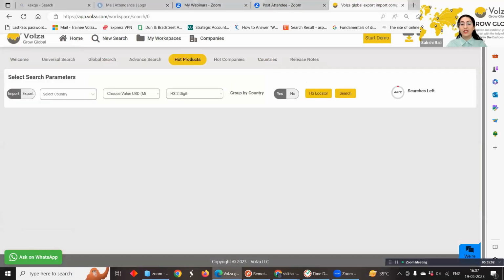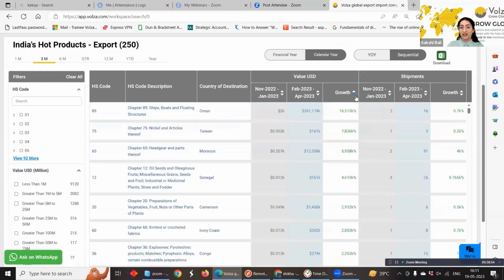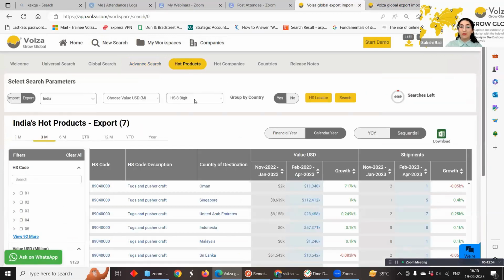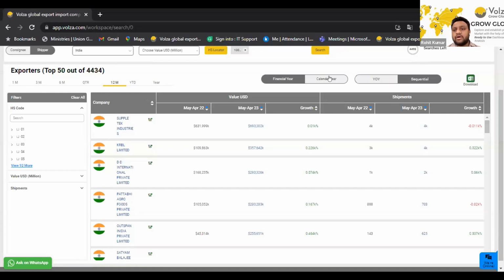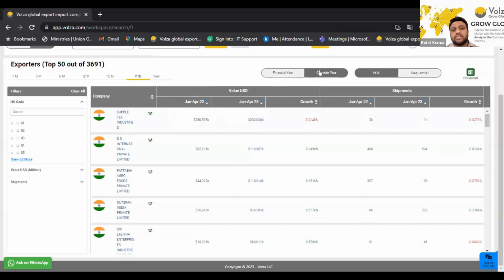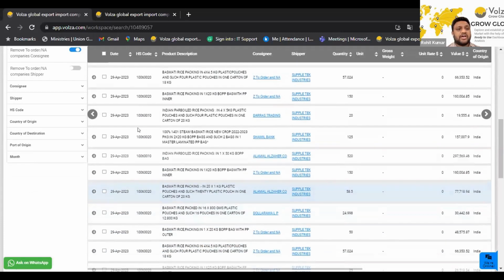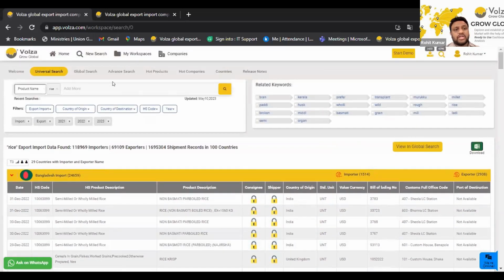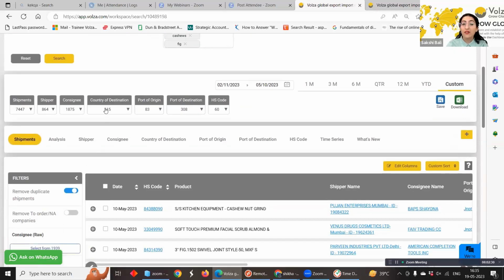Volza Workshop: Explore Powerful Features for Import Export Growth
Discover how to leverage Volza for your Business Growth with Global Export Import Data in this informative video! 📈🌍

Volza.com stands as a pioneer in Business Intelligence tools, offering cutting-edge solutions for Import Data, Export Data, Market Intelligence, Trade Intelligence, Trade Data, and Competitive Analysis. 🔍🚀

🚀 Elevate your business with insights! Reserve your place for an exclusive one-on-one walkthrough with our expert team. 🗓️👩‍💼👨‍💼